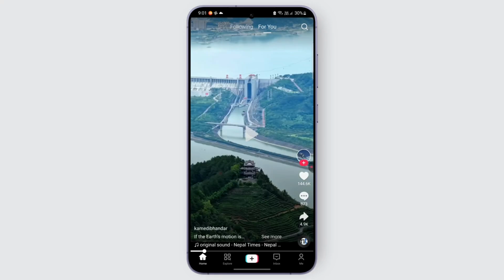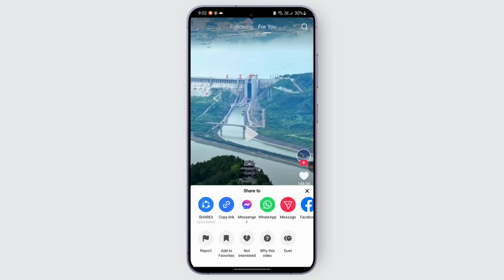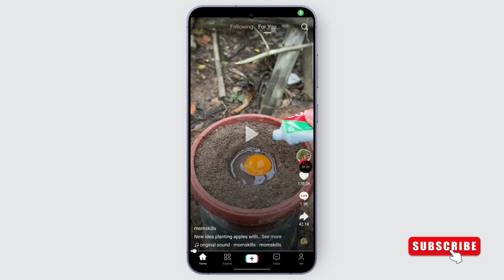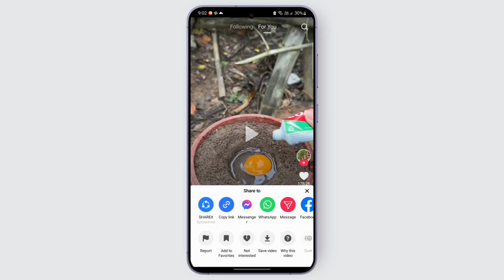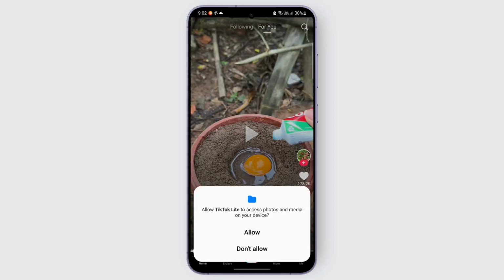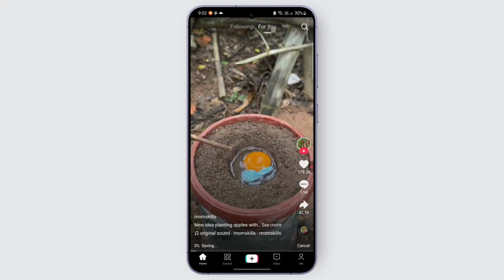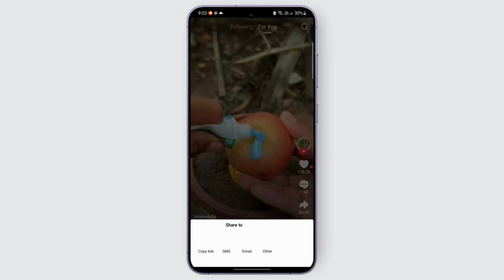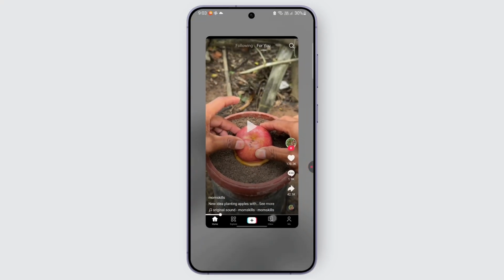How to Download Video on TikTok Lite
Want to download video on TikTok Lite so you can save and watch your favorite clips anytime? This video will guide you through the steps on how to download video on TikTok Lite quickly and easily. Whether you're asking, "How do I download videos on TikTok Lite?" or need help finding the download option, this tutorial has you covered. Learn the steps to save videos directly from TikTok Lite and enjoy them offline. Watch now to see how you can download video on TikTok Lite today!

Timestamps:
00:00 How to Download Video on TikTok Lite
00:10 How Do I Download Videos on TikTok Lite?